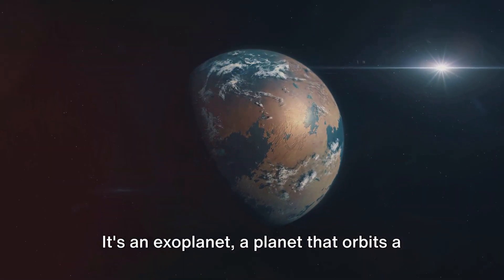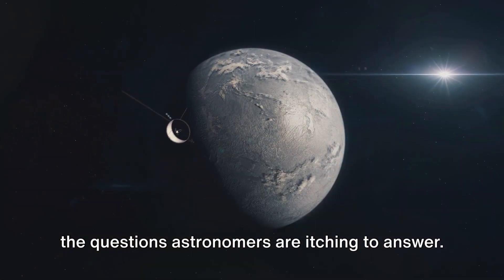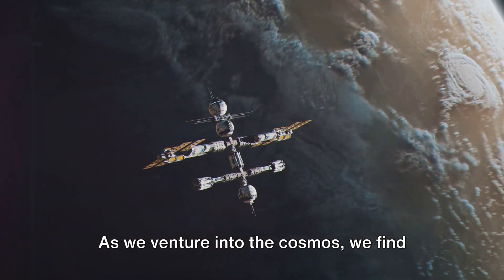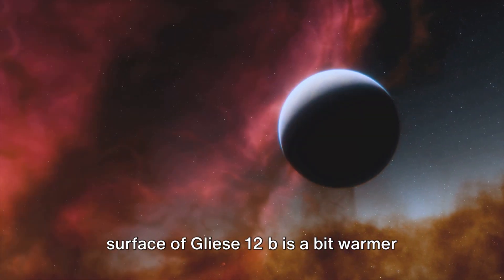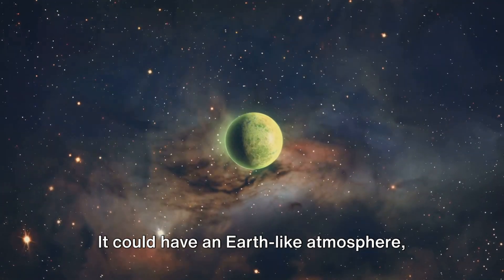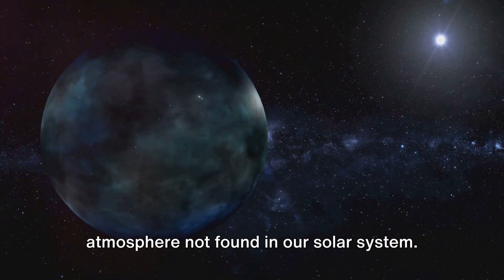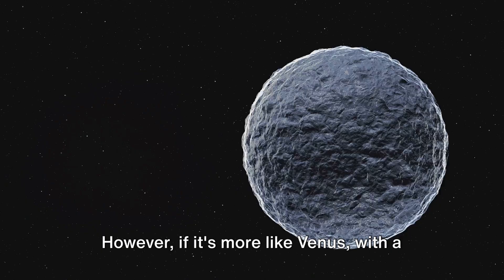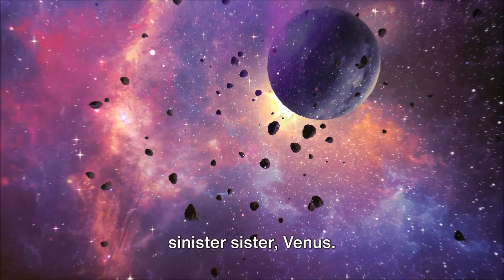Exo Venus Unveiled: The Habitable World Next Door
The video "Exo-Venus Unveiled: The Habitable World Next Door" explores the intriguing possibilities of a planet similar to Venus located in a nearby star system. It delves into the scientific discoveries and theories about this exoplanet, examining its potential for habitability and the conditions that might make it suitable for life. Through expert insights and stunning visuals, the video uncovers what makes this "Exo-Venus" a fascinating subject for astronomers and astrobiologists, offering viewers a glimpse into the quest to find habitable worlds beyond our solar system.

Your subscription is very important to me.